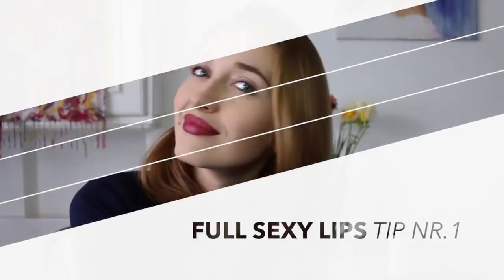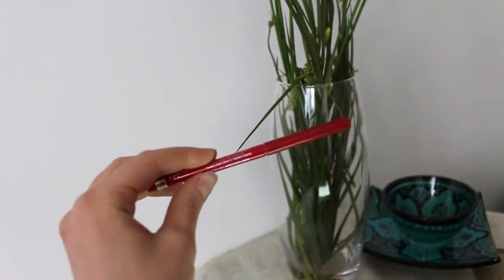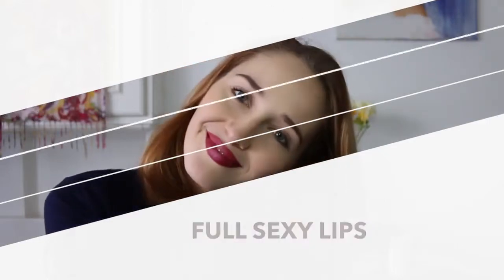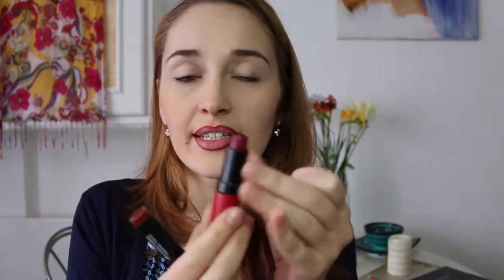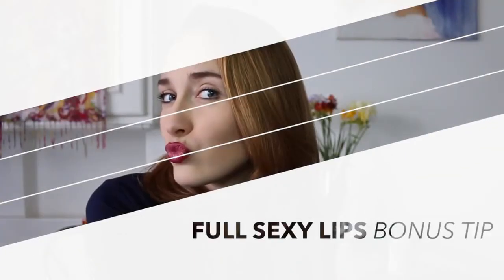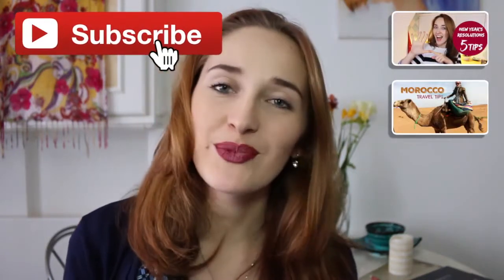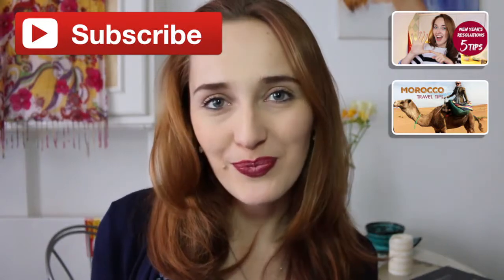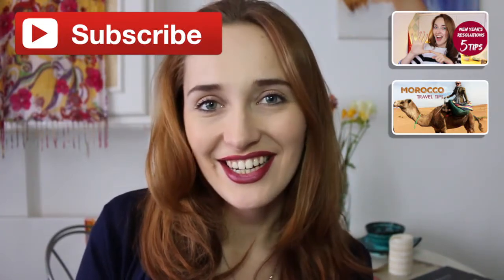How to Fake Sexy and Full Lips in 3 Easy Steps!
♡ Remember to HD & Open This Box ♡

Make Up Tutorial to create super sexy and full lips with 3 easy tips.

This is where I post other random reviews and picture!